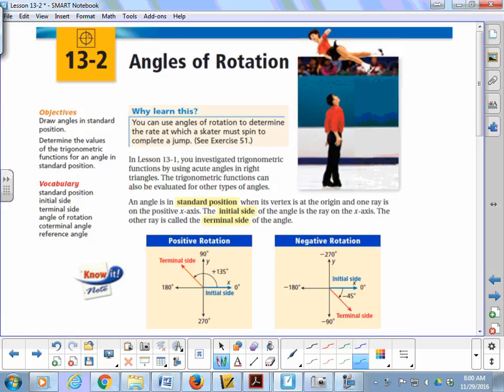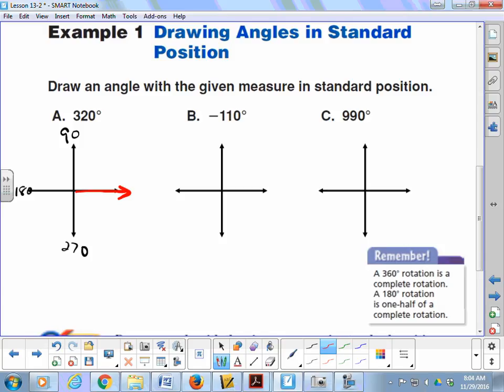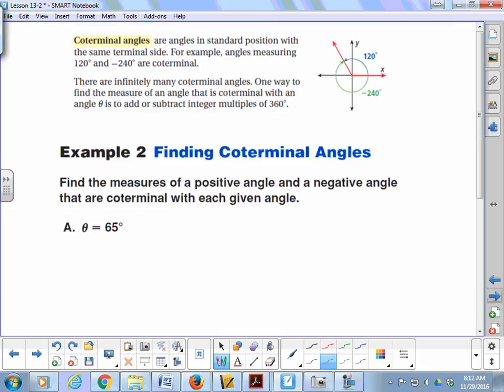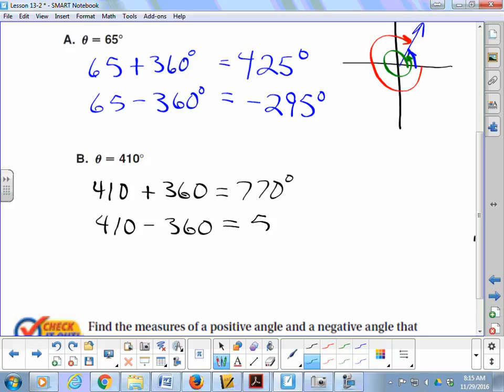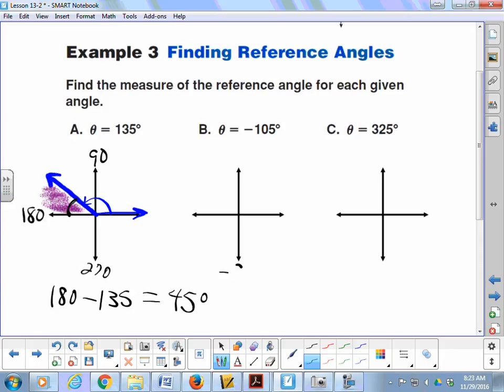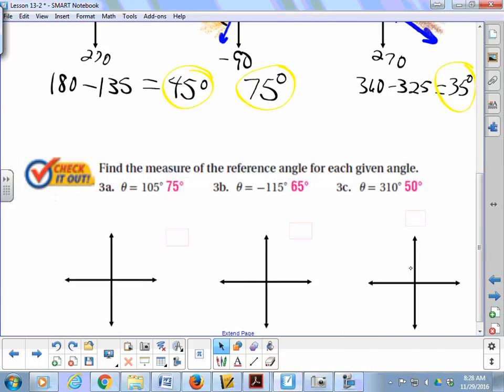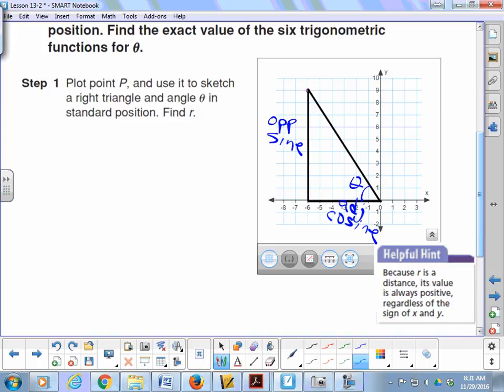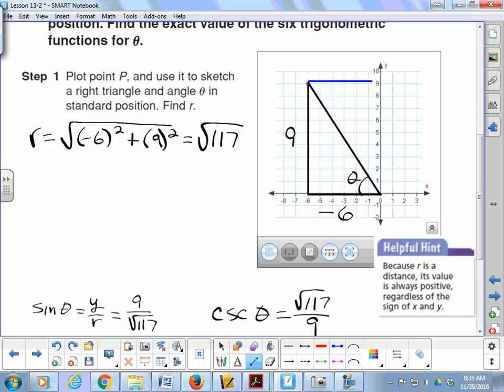Algebra C Lesson 13.2